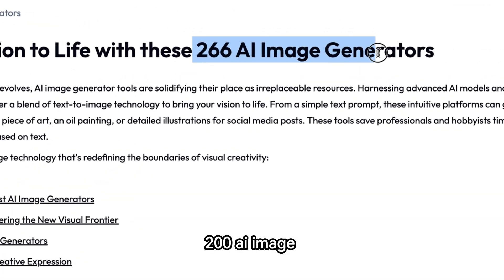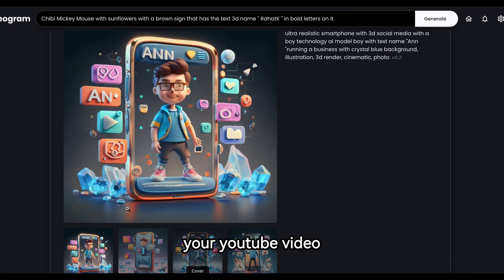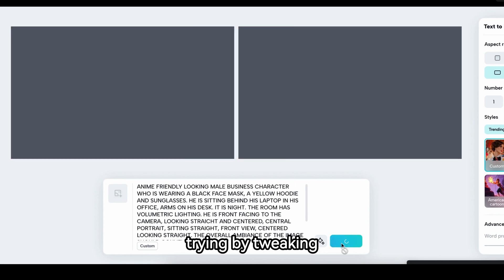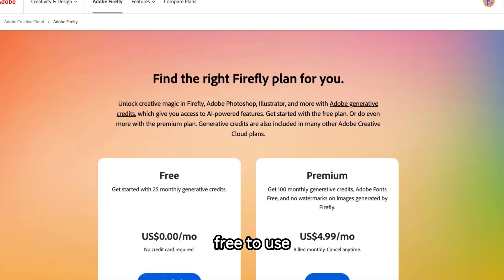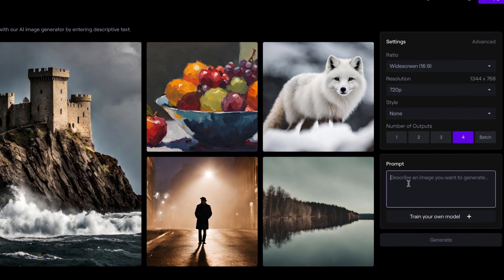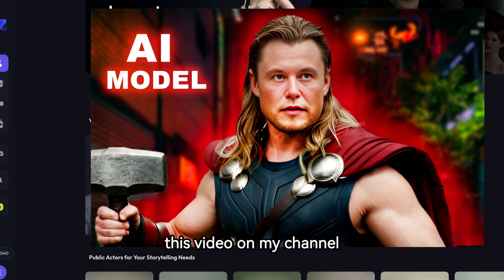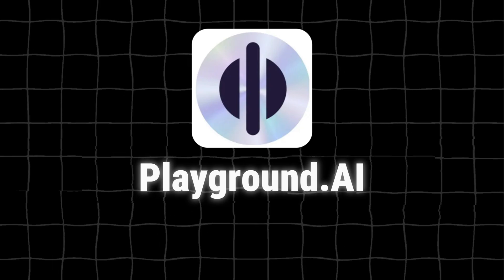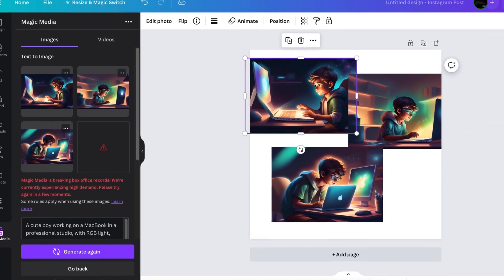10 Best Free AI Text to Image generator tools you should use in 2025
Welcome to the "Rahat K" YouTube channel!🎉
Top 10 Best Free AI Text to Image Generator Tools You Should Use in 2024. if you are searching for the best AI image generator app, best AI image generator, top 5 best AI image generator, best Free AI image generator tool, AI art generator, Midjourney free alternatives, AI text to image generator tool, AI that generates images from text, etc then this video is for you.

0:00 Intro
0:37 Midjourney
0:56 Ideogram AI
1:30 Bing Image Creator
2:16 Capcut Magic Tool
3:15 Leonardo AI
4:04 Adobe Firefly
5:30 RunwayML Text to image tool
6:26 ArtFlow AI
7:47 LimeWire
8:37 PlayGround AI
9:23 Canva Magic Studio

The content on "Rahat K" is designed to educate, inspire, and empower. Remember, success in the digital world takes dedication and learning. Together, let's explore the opportunities that lie ahead!